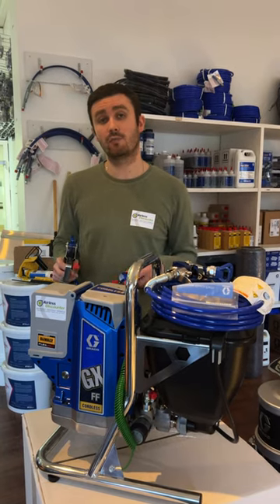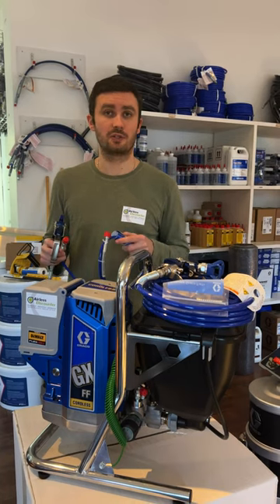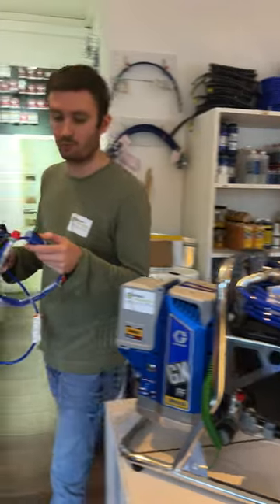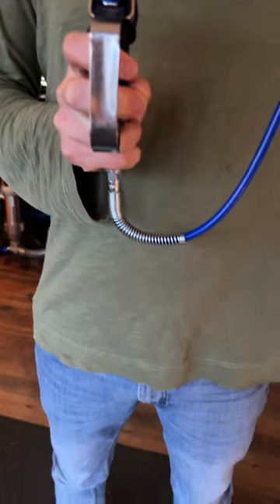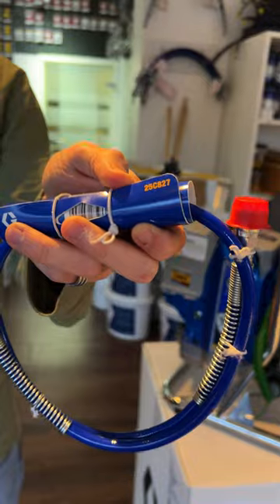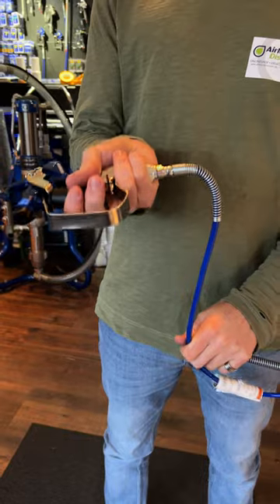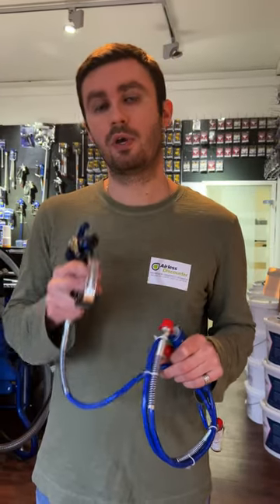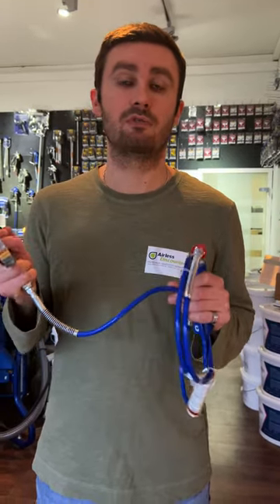The best airless whip for the Graco GXFF